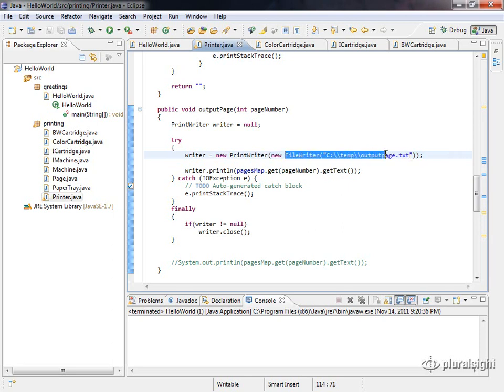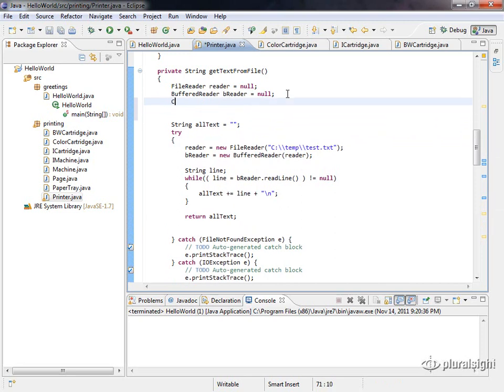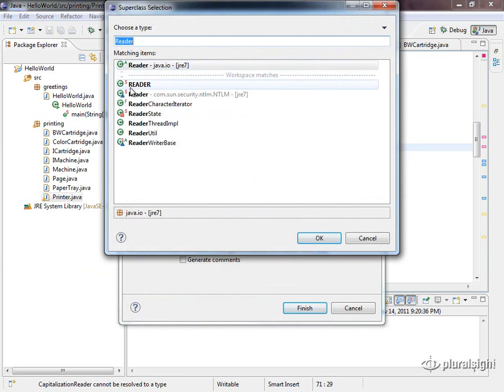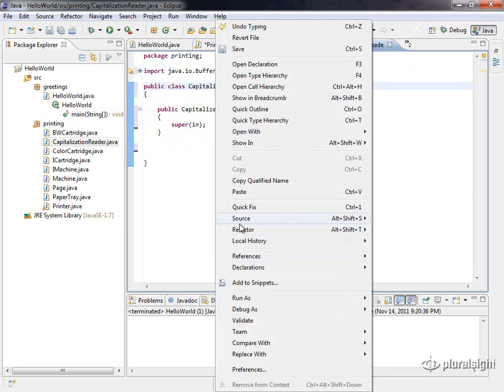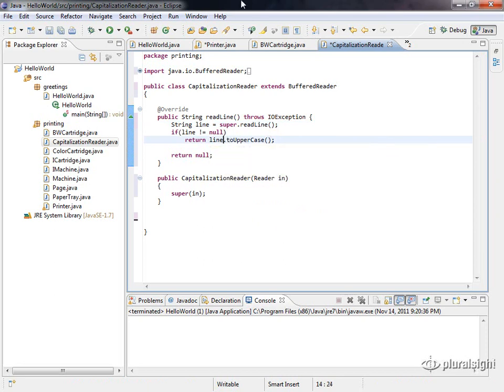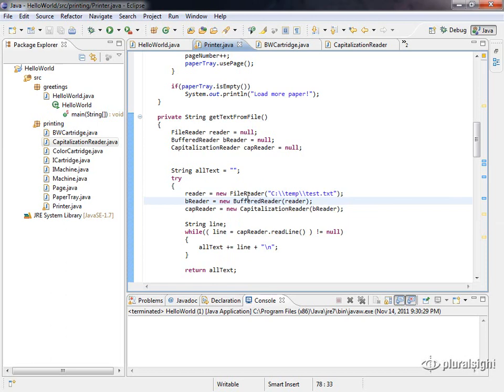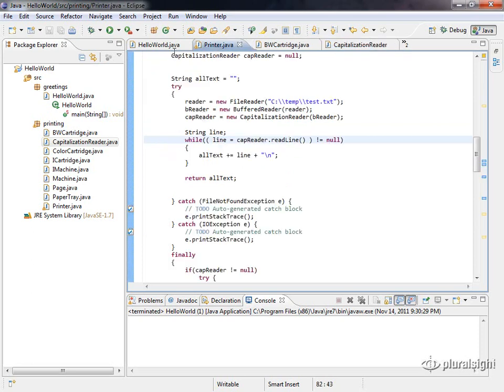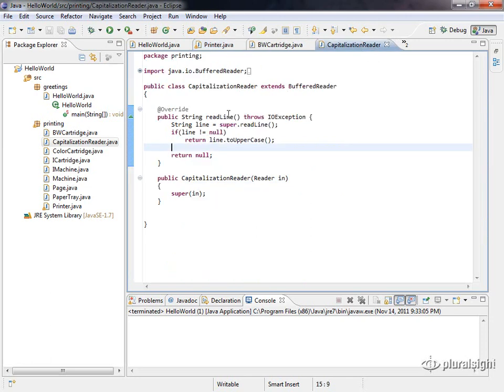5 Implementing a Stream